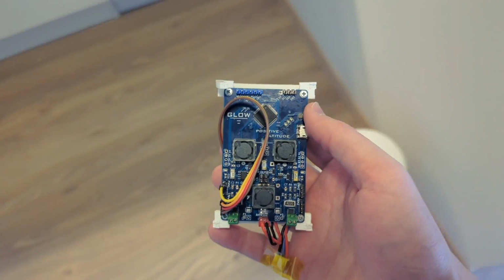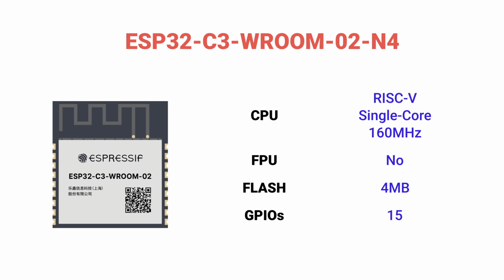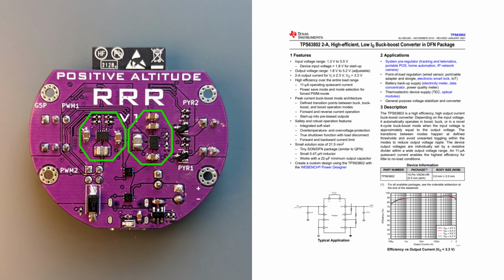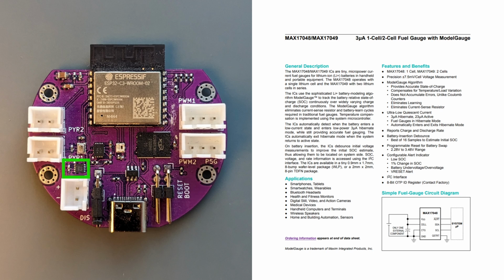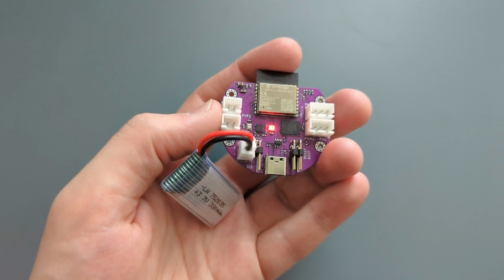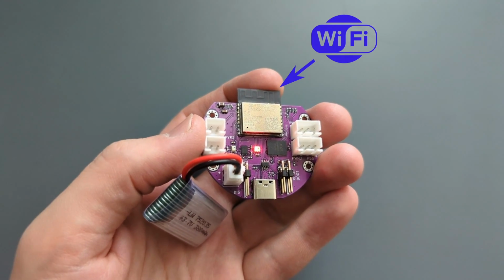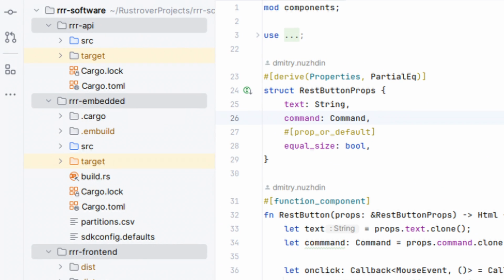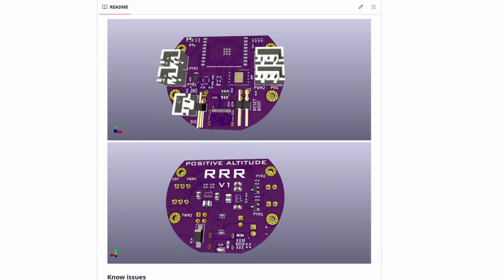Enhanced Model Rocket Flight Computer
This small PCB is my new experimental design of a flight computer for a model rocket.
It is built with an ESP32 microcontroller and has Bluetooth and Wi-Fi.
The main goal was to create a new flight computer that would be more robust and convenient to use.
I also started using Rust programming language with this project.
You can learn about all hardware and software improvements with this video!